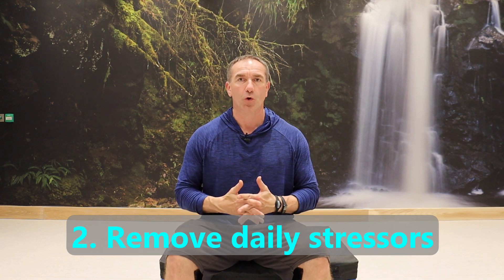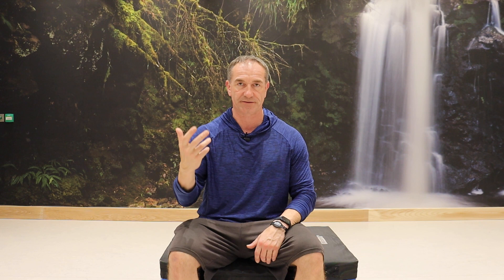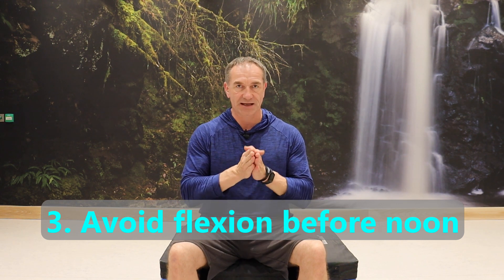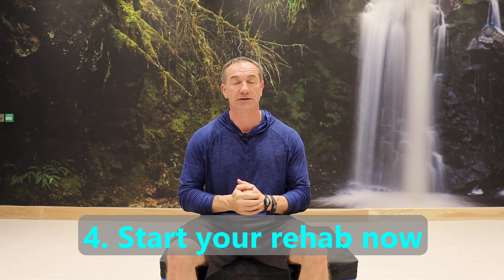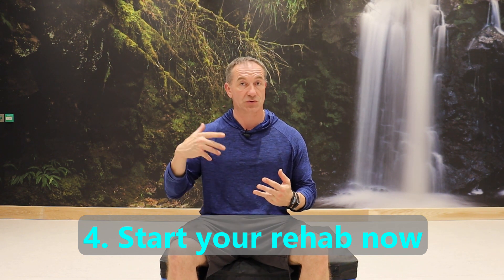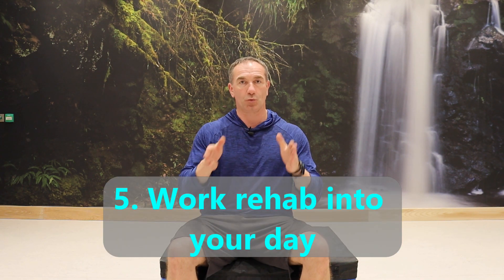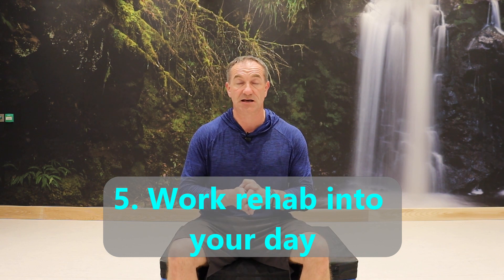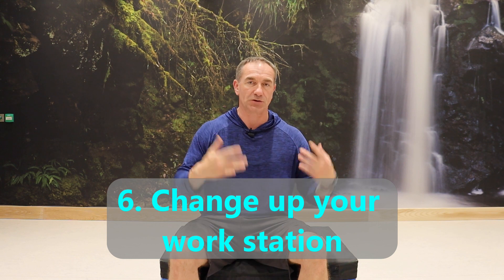7 Top Tips To Manage A Herniated Disc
💯 *FREE STUFF!*

When you are first diagosed with a bulging or herniated lumbar disc it can be an extremely scary time as many people are left feeling lost as to what they should be doing or not doing.

Very often due to the medical system in that persons country rehabilitation will not be immediate and they may have to wait for some time before being able to see a physiotherapist.

During this time they can actually make things worse but if they had been given the correct guidance they could be on the right path to healing a lot faster.

In todays video i go over 7 top tips for you to manage your bulging or herniated disc when you have been freshly diagnosed and are unsure of what you should be doing.

Video Contents:

00:00 Introduction
01:55 Stop all large physical movements
02:30 Remove daily stressors
03:15 Avoid flexion before noon
03:45 Start rehab as soon as possible
04:52 Work rehab into your work day
05:44 Change up your work environment
06:57 Journal your progress
08:42 Conclusion And Closing Notes